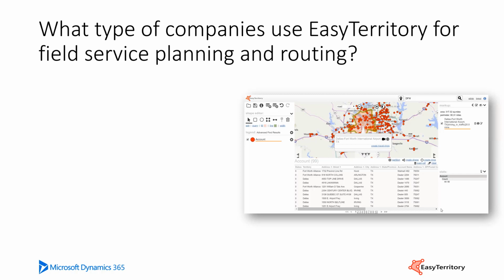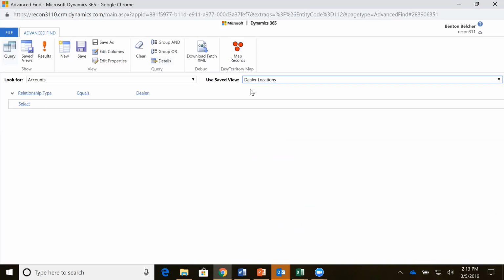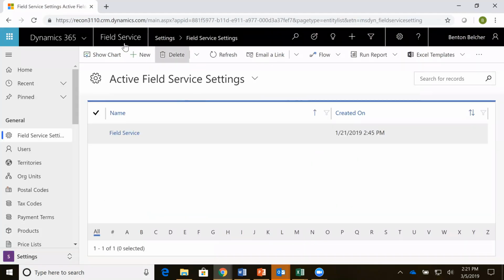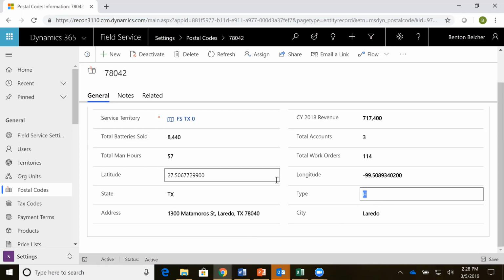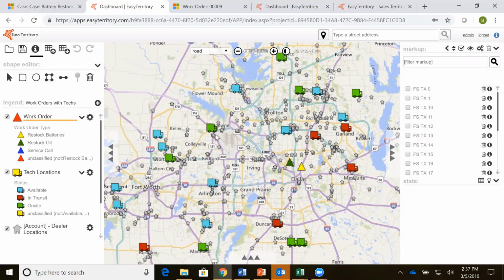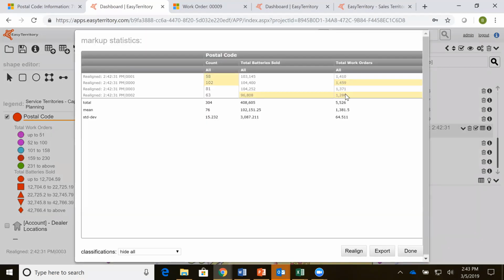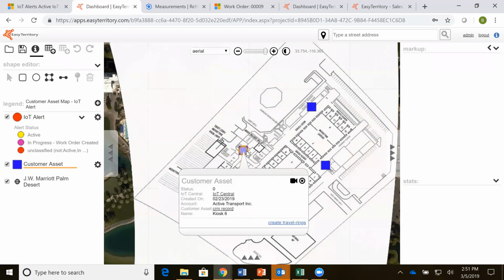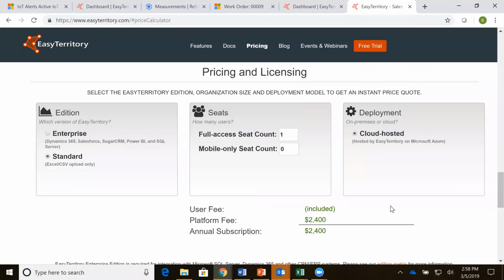Capacity Planning Strategies for Dynamics 365 for Field Service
We’re often asked how EasyTerritory fits into a Dynamics 365 for Field Service implementation. The answer is easy, EasyTerritory is a powerful tool that can help organizations perform service tech capacity planning using historic account and workorder data from your Dynamics 365.

What you’ll learn:

- Importance of Dynamics 365 integration for service territory management
- Demo of service tech capacity planning
- Service territory management strategies
- Service territory lookup and automated work order assign